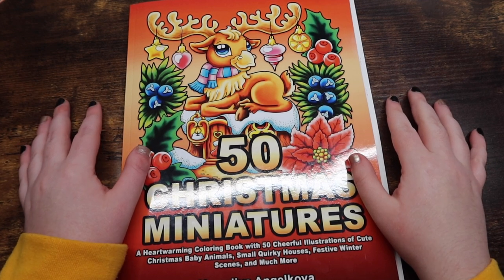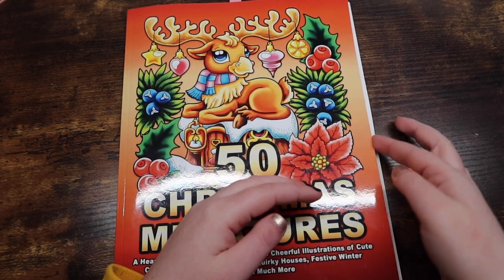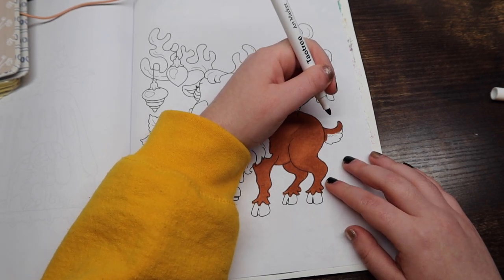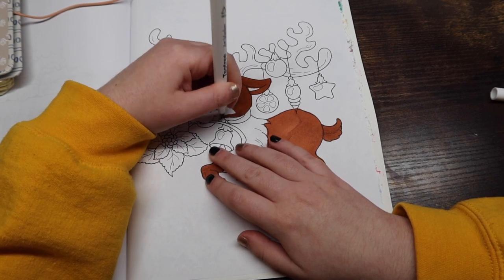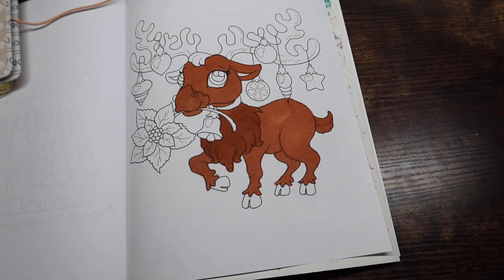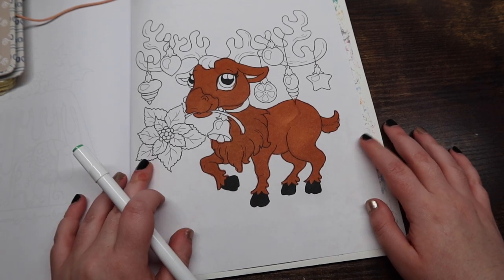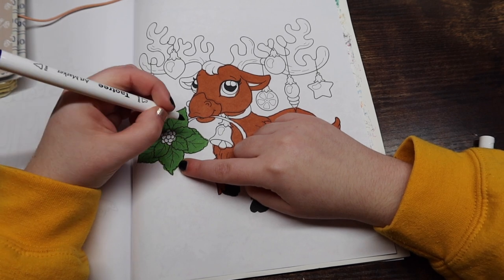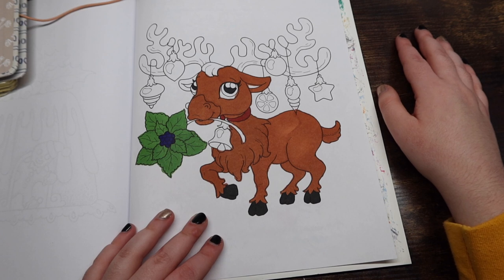christmas coloring tag!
Hi friends! In today's video, I am doing the Christmas Coloring Tag, created by my amazing friend @Meg’s Art Atrium !

Hi friends! My name is Michaela, and I make adult coloring videos here on this channel! Thank you so much for all my viewers for watching this video and for all the support! 💜

Questions:
1.) What is your favorite Christmas tradition?
2.) Open presents on Christmas Eve or Christmas Day?
3.)Favorite Christmas food or treat?
4). Hot chocolate or hot apple cider?
5.) Traditional Christmas colors or non traditional?
6.) Would you be friends with The Grinch? Why or why not?
7.)Favorite Christmas present you've ever received?
8.) If you were an elf, what would your name be?
9.) Favorite Christmas movie?
10.) Favorite Christmas coloring book?
11.) When you do start decorating your home for Christmas?
12.) Eggnog- delicious or disgusting?
13.) Have you ever gone Christmas caroling?
14.) Favorite Christmas character( ex: Snowmen, Gingerbread people, etc)
Bonus: What is your favorite Christmas memory?
Tag 3 people to do this tag!

Get the Products Here:
50 Christmas Miniatures by Kameliya Angelkova